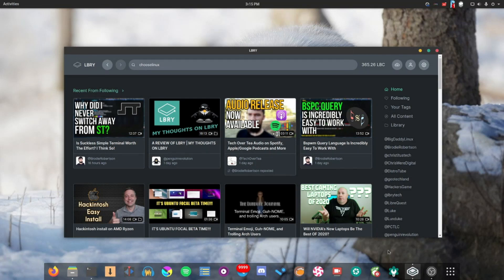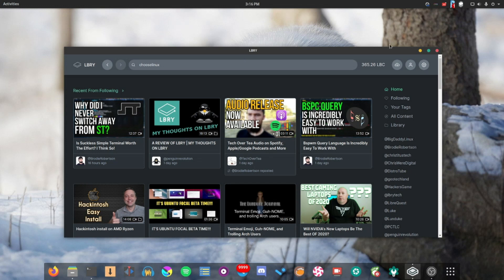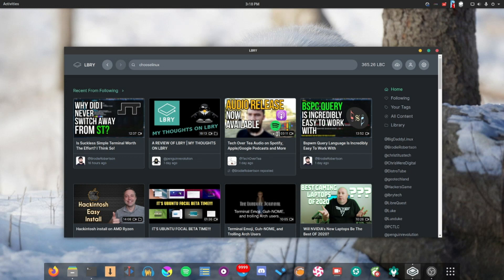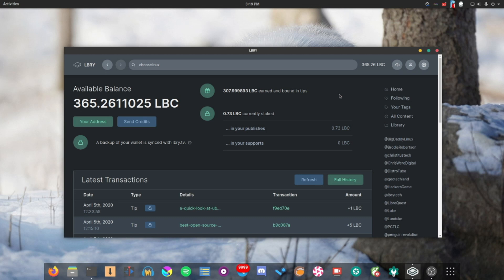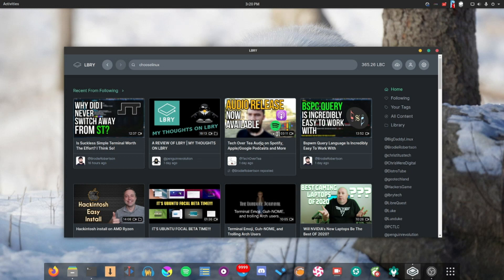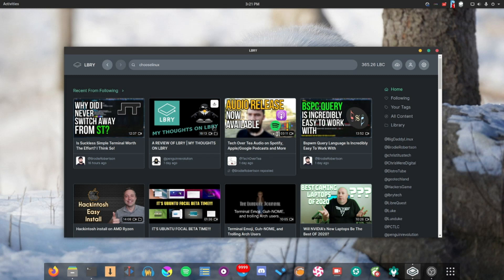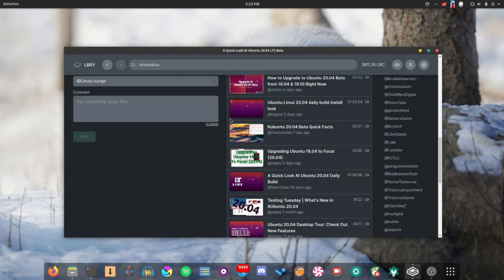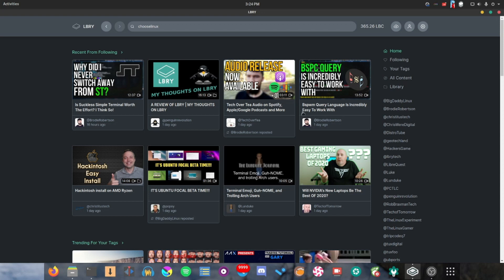A Decentralised, Open Source YouTube Alternative: LBRY Review